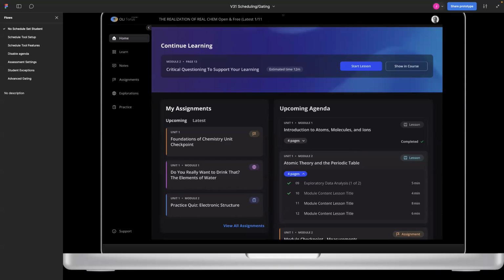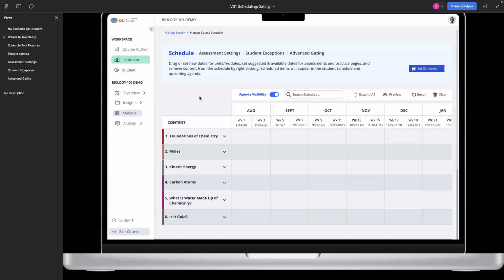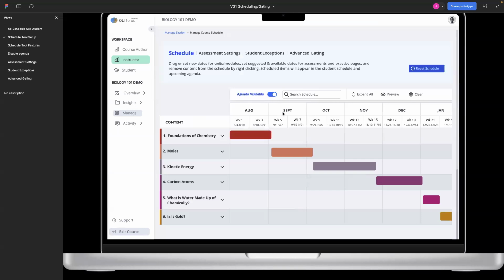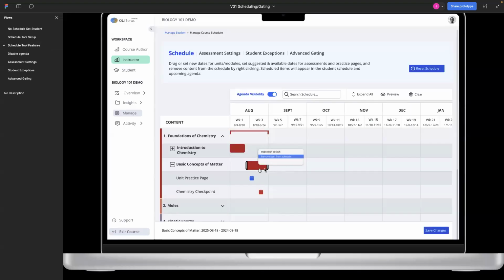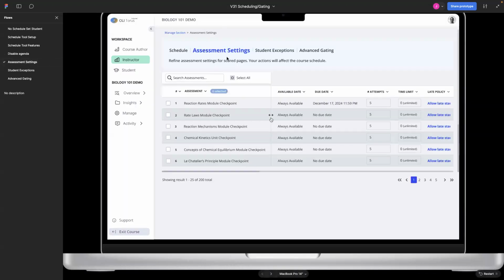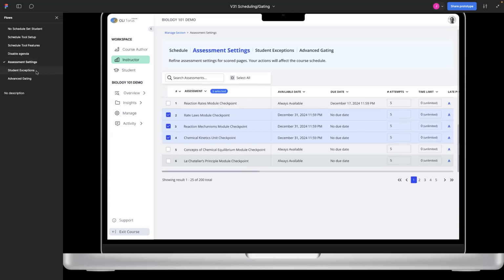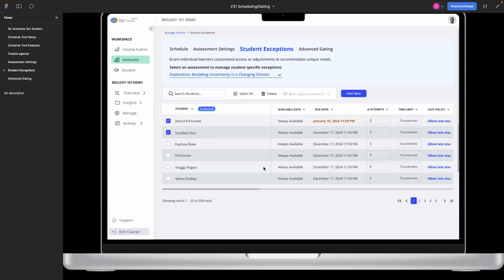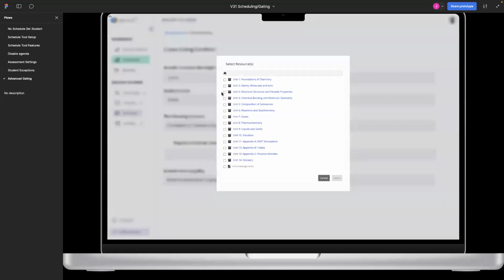Scheduling Design Demo Feb 2025